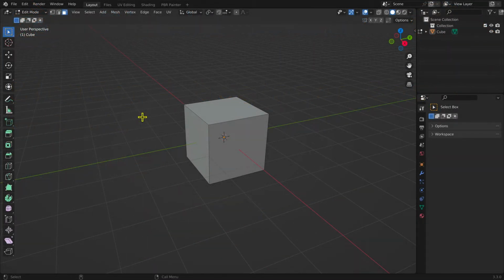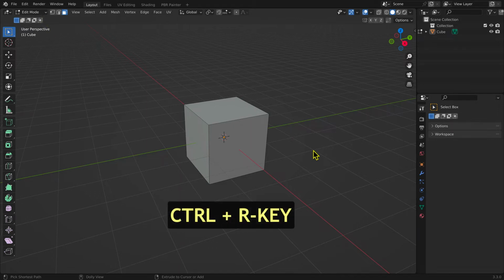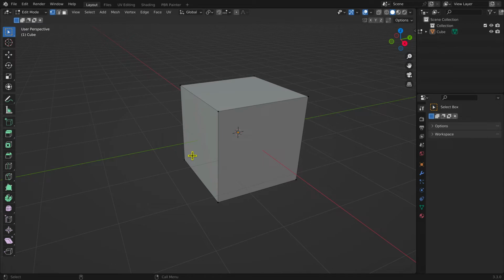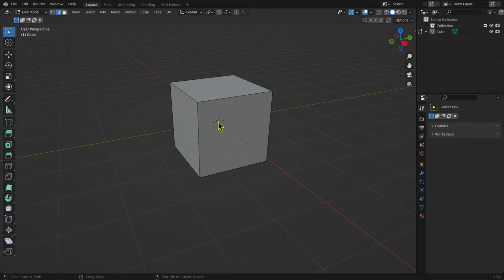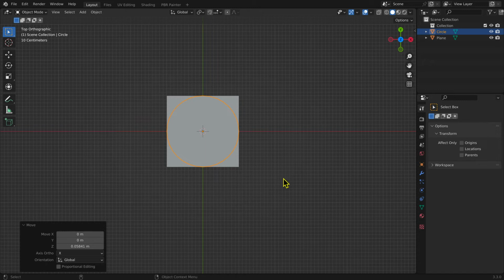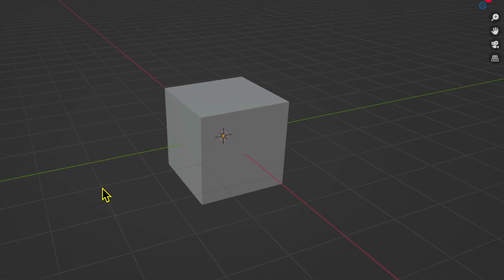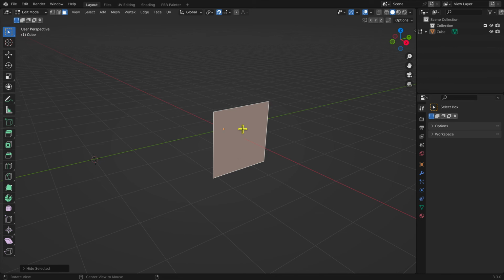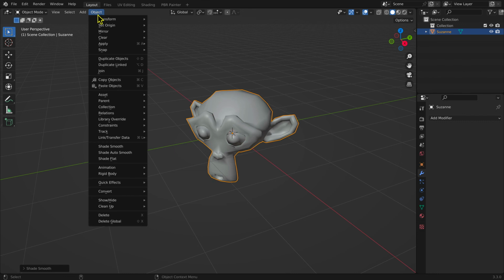Blender to Trainz: Blender 3 Beginner Course - 08 Tools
08 Tools
This video describes the main Tools used in Edit Mode to manipulate vertices, edges and faces.

00:00 Tools
00:31 Extrude
04:06 Loop Cut and Slide
07:10 Subdivide
09:12 Edge Extension
10:11 Extend Edges Not Axis Aligned
11:53 Split Intersecting Edges
13:51 Inset
14:54 Bevel
16:39 Knife
18:07 Knife Project
21:35 Snap
24:10 Snapping to Cursor
28:23 Hide
29:24 Normals
31:28 Transform Orientation
33:17 - Smooth

Cayden